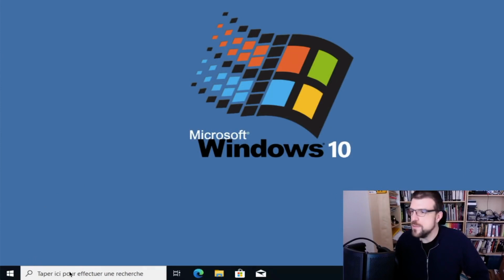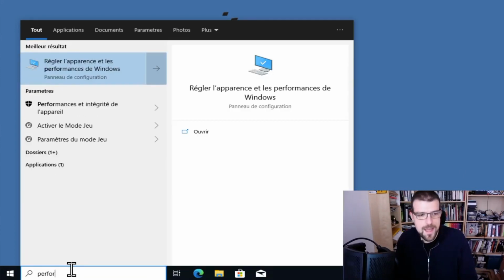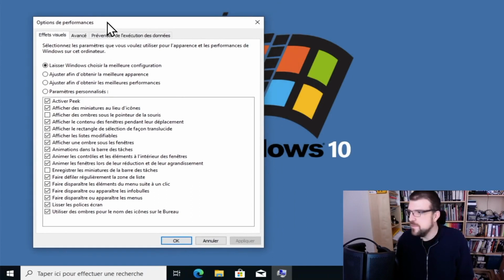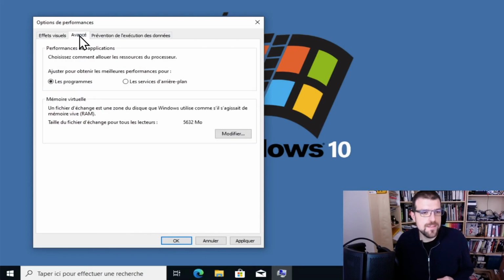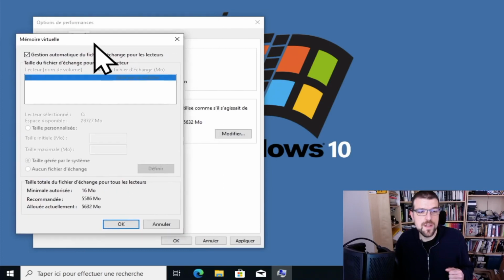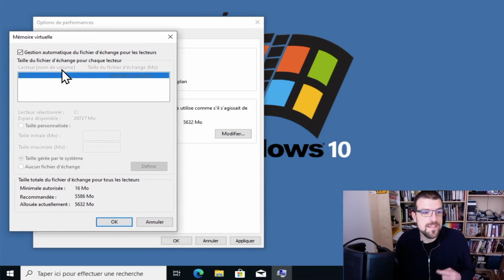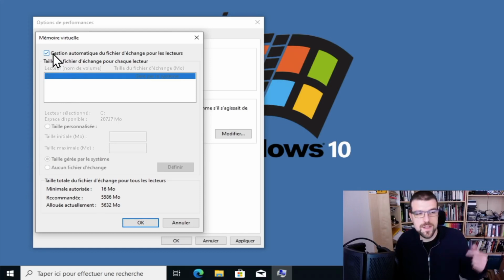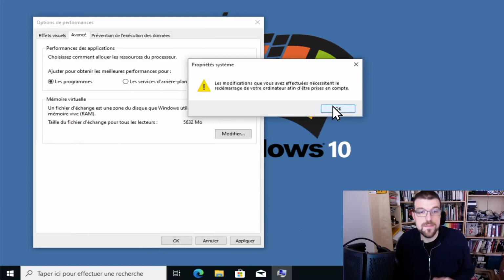Boost Your Windows Speed: Essential Tips & Tricks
🚀 Is your Windows moving at a snail's pace? Say no more! KORBEN TECH is here with a game-changing tutorial that will kick your Windows into high gear. Get ready to transform your sluggish system into a lightning-fast powerhouse with our top optimization tips.

In this video:
* Discover simple yet powerful tweaks to enhance your Windows performance. From startup to shutdown, experience speed like never before.
* Learn how to adjust system settings for optimal operation, ensuring your computing experience is smoother and more responsive.
* Dive into the best practices for managing your files and applications to keep your system running efficiently.
* Uncover hidden features within Windows that can significantly improve system speed and overall performance.

Whether you're battling slow load times or just aiming for a more efficient workflow, our guide is packed with insights to elevate your Windows experience to the next level.

🛠️ Remember, these tips are designed to be safe and easy to implement, promising noticeable improvements without the need for professional help.

Let's not just use technology; let's master it together!

👋 Catch up with you in the next tutorial. Until then, enjoy a faster, more efficient Windows experience!